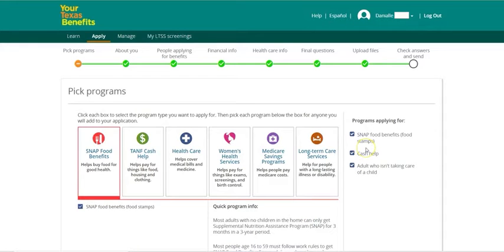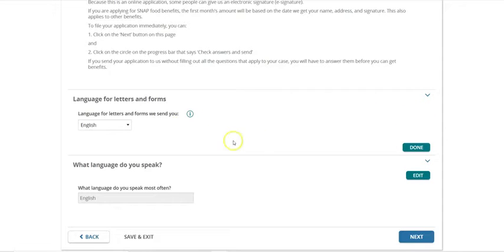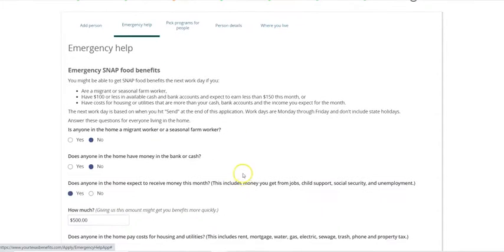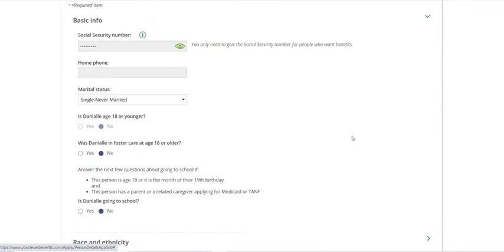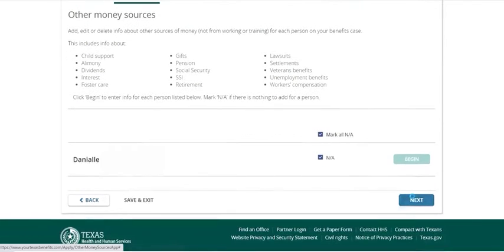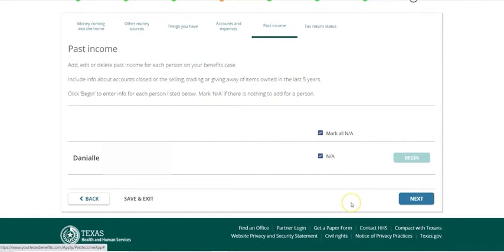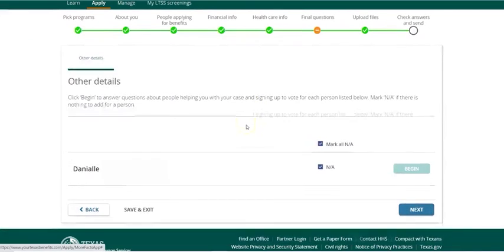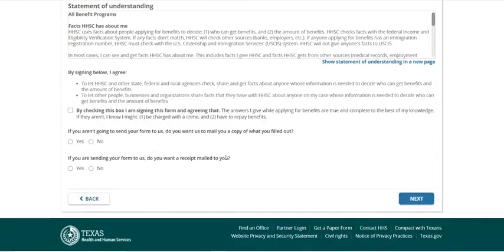Application Process for Medicaid, TANF, & SNAP